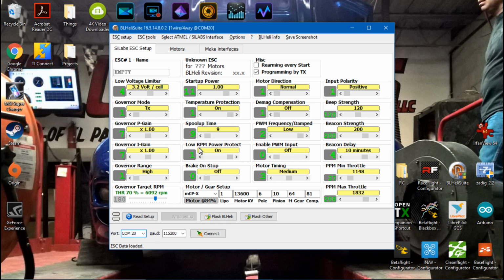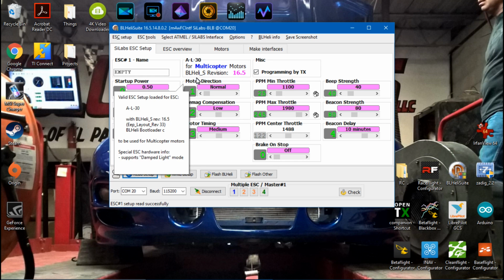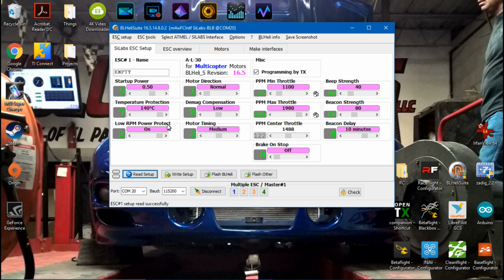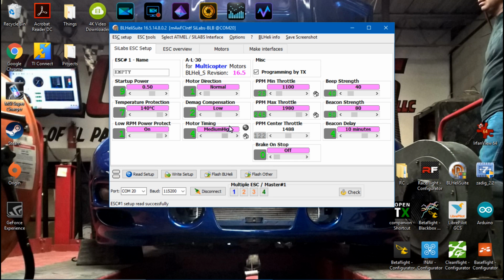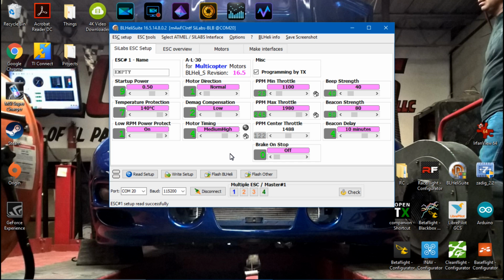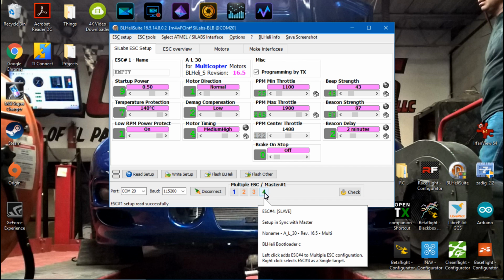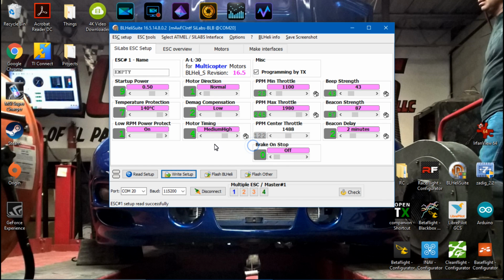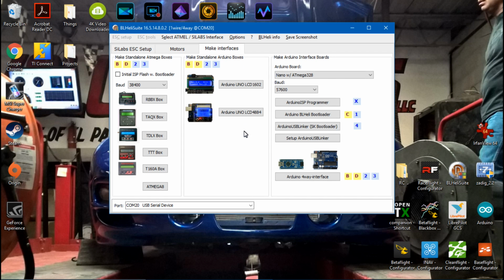How To Use BLHeli Suite (overview & tips)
Here is a quick explanation of how to use the BLHeli Suite. I cover what everything does, how it works, and give some tips. After watching this you should be comfortable with using the BLHeli Suite for the next videos in this series.